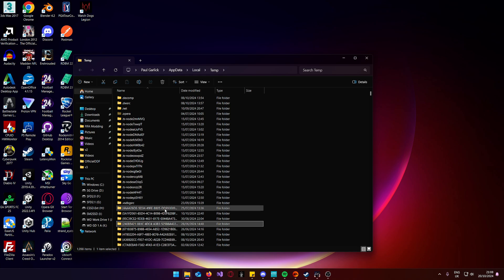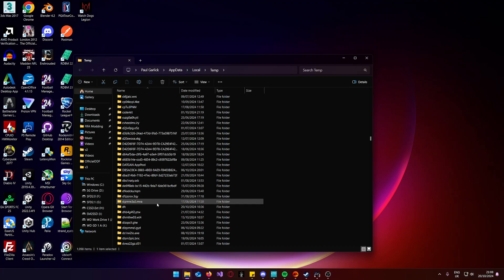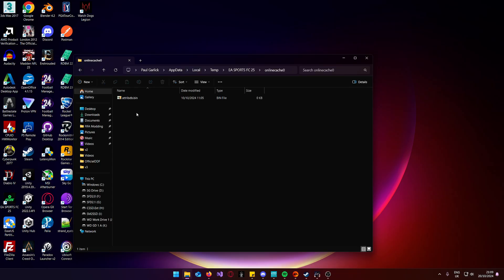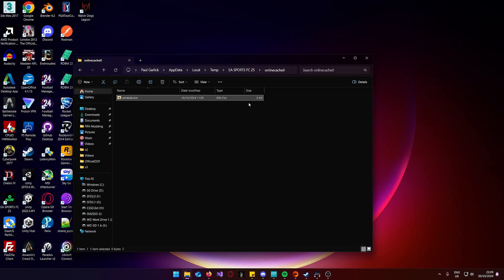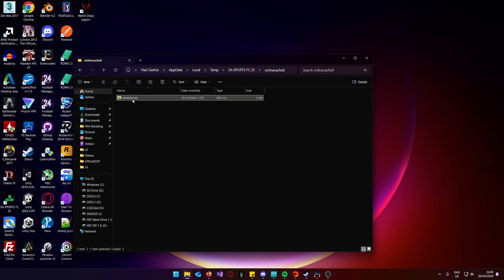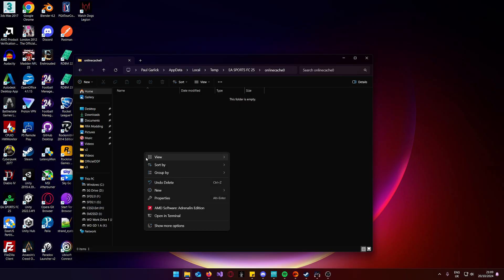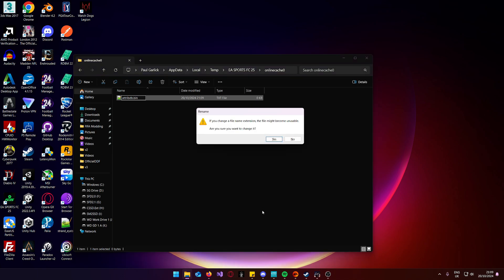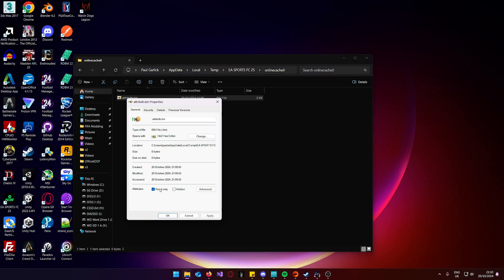EA Sports FC 25 | Modding Tutorial | How to delete and block official Gameplay Live Tuning Update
Hi guys.

This is a short tutorial on how to delete and stop the application of (disable) the Live Tuning Update (LTU) for EA Sports FC 25.

Helpful folder names:
%localappdata%/Temp
EA Sports FC 25
onlinecache0
attribdb